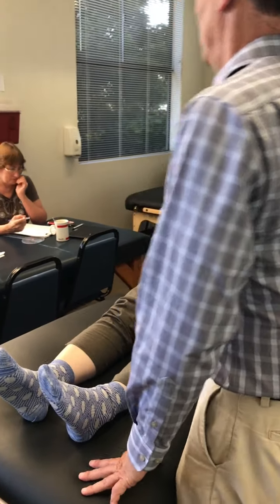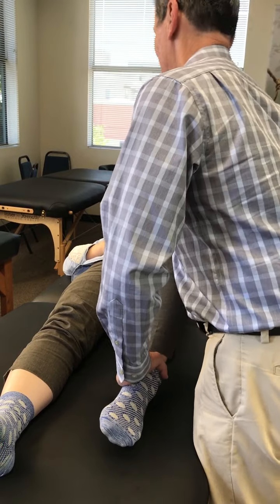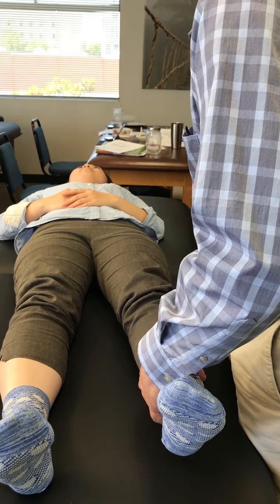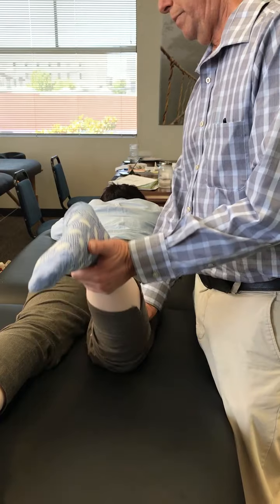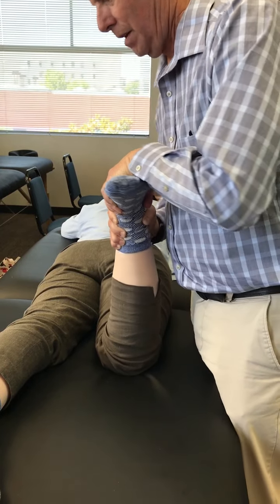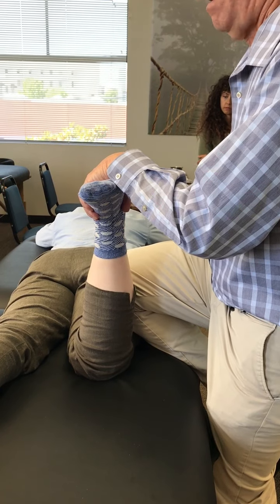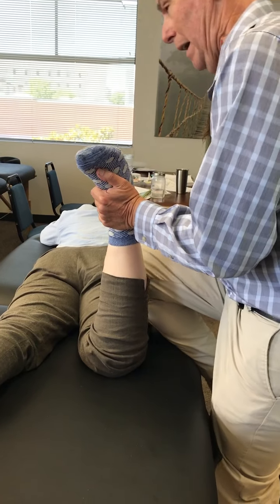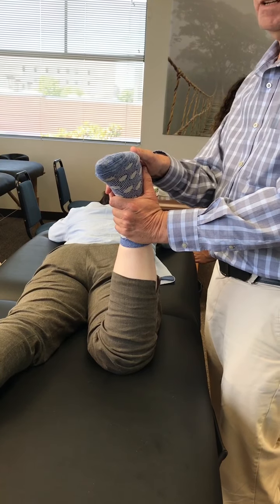Knee Ortho: Bounce Home Test and Apley's Test